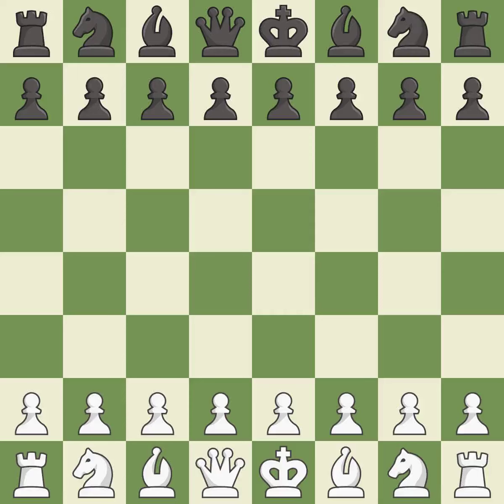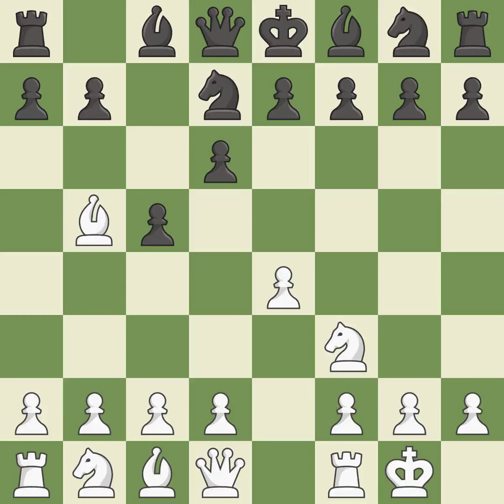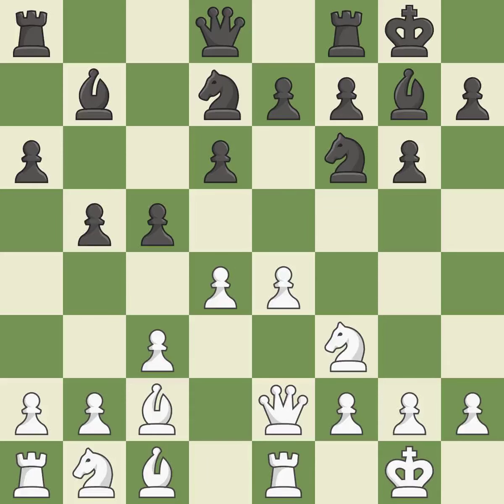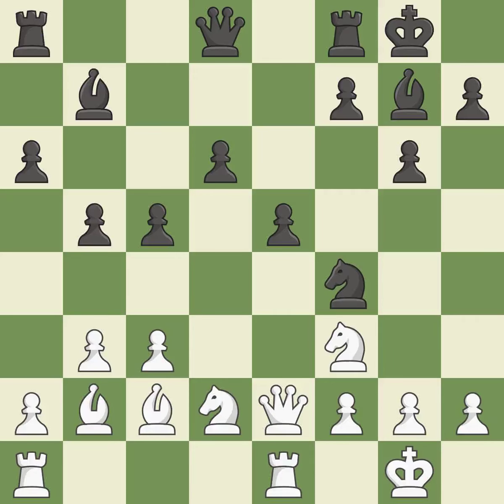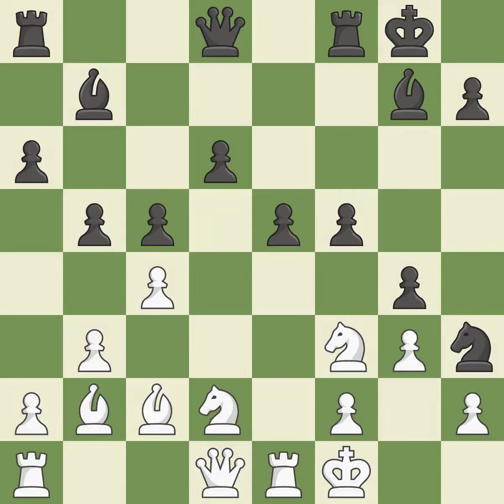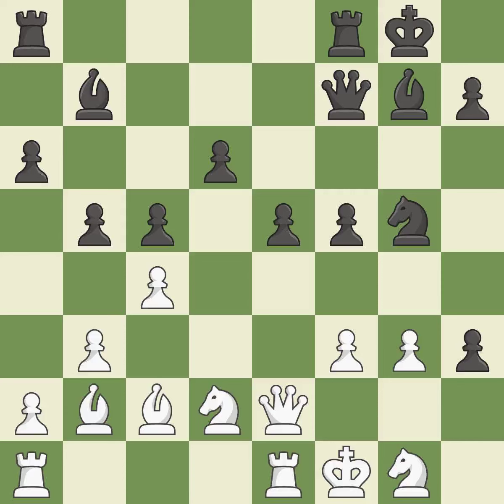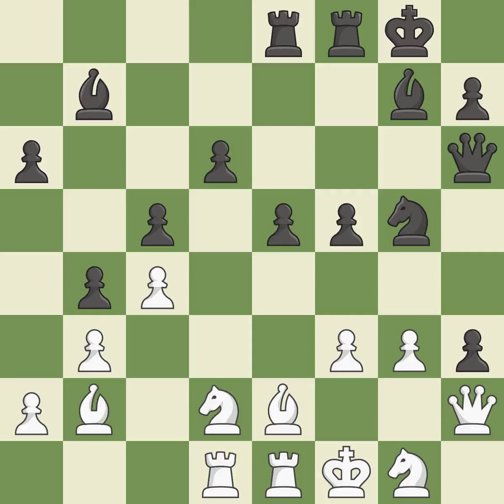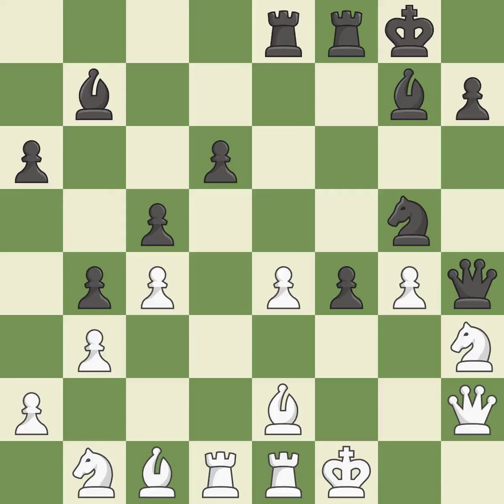White Murzin,Volodar,Black Tsydypov,ZSicilian Defense: Canal Attack, 3...Nd7 4.O-O,Event Aeroflot O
Sicilian Defense: Canal Attack, 3...Nd7 4.O-O,Event Aeroflot Open A 2019,Site Moscow RUS,Date 2019,Round 8.37,White Murzin,Volodar,Black Tsydypov,Z,Result 0-1,BlackElo 2547,BlackFideId 4108566,BlackTitle IM,ECO B51,EventDate 2019,Opening Sicilian,Variation Canal-Sokolsky (Nimzovich-Rossolimo, Moscow) attack,WhiteElo 2337,WhiteFideId 44155573,WhiteTitle FM